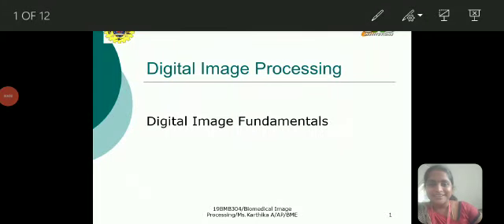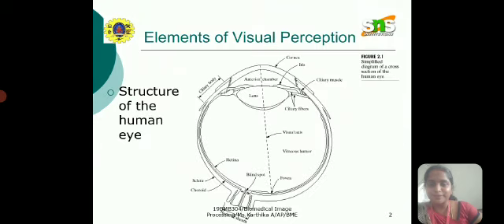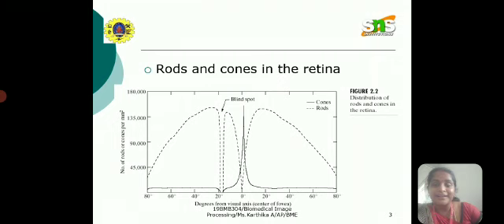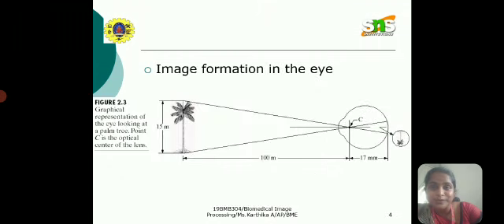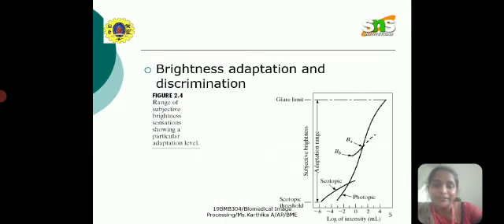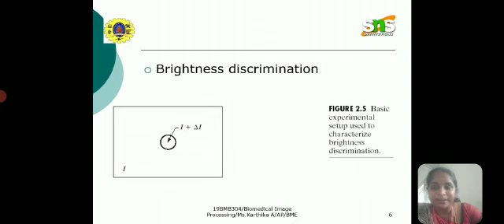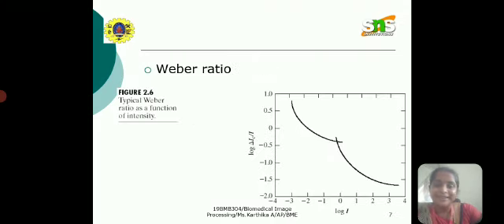Digital Image Fundamentals